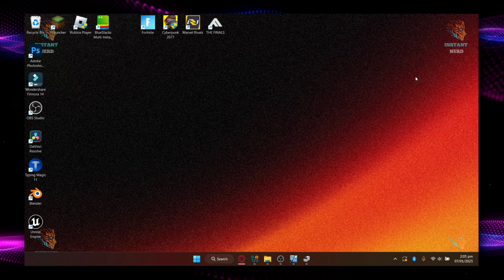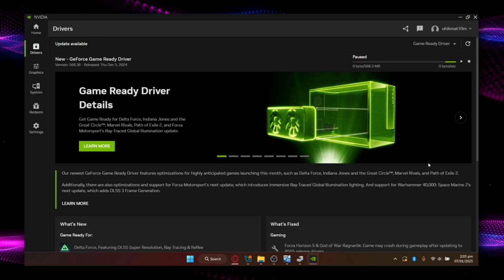How To Reinstall NVIDIA Drivers on Windows | Fix Corrupted or Missing GPU Drivers Easily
Is your PC struggling with display glitches, laggy performance, or random crashes? The culprit could be corrupted or outdated NVIDIA drivers! In this ultimate step-by-step tutorial, we show you exactly how to reinstall NVIDIA drivers in Windows and fix any issues related to corrupted, missing, or malfunctioning graphics drivers.

Whether you're gaming, editing videos, or just want a smoother desktop experience, keeping your GPU drivers in top shape is essential. This guide works perfectly for Windows 10 and Windows 11, and is beginner-friendly with clear and easy-to-follow instructions.

In this video, you’ll learn how to:
✔ Completely uninstall old or broken NVIDIA drivers
✔ Use Display Driver Uninstaller (DDU) for a clean removal
✔ Download and install the latest official NVIDIA drivers
✔ Fix black screens, flickering, and other display issues
✔ Ensure stable and optimized performance for your games and apps

We’ll also cover how to avoid common mistakes, prevent future driver conflicts, and improve your system’s overall performance. If your NVIDIA drivers are acting up, this is the video you need to watch right now!

Don’t let GPU issues slow you down—restore peak performance and visual clarity in just a few simple steps. Reinstalling your drivers the right way can make all the difference!

Stay empowered, tech-savvy, and ready to tackle any PC problem head-on.